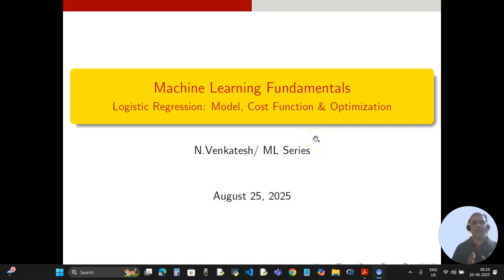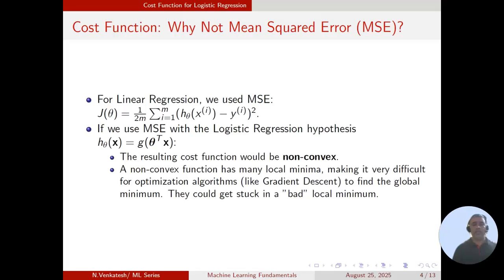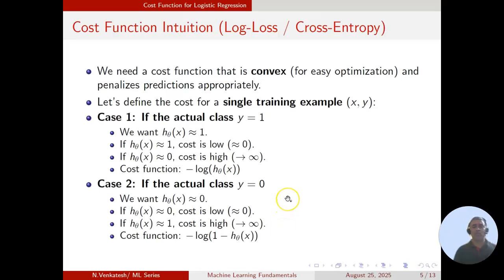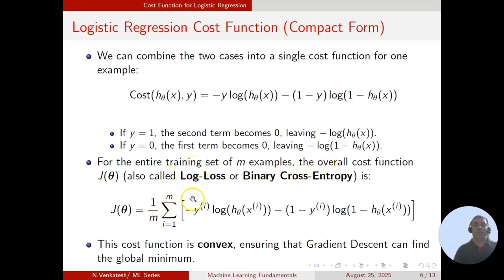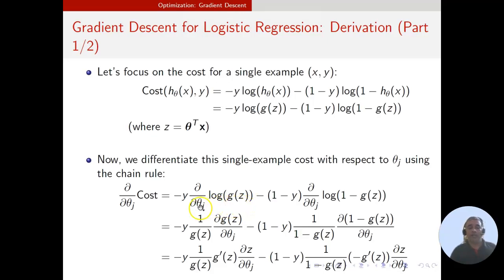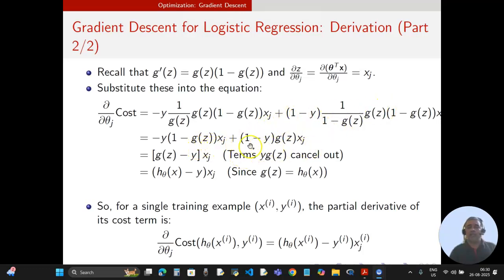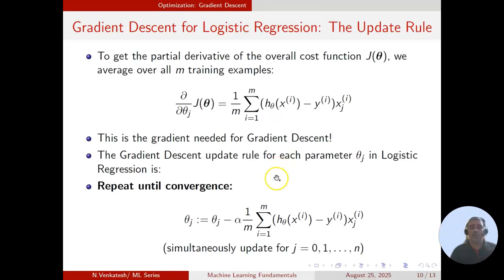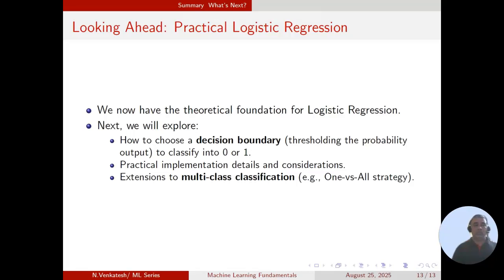ML Lecture14 | Logistic Regression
Binary cross entropy cost function for Logistic regression, Gradient descent for Logistic regression.